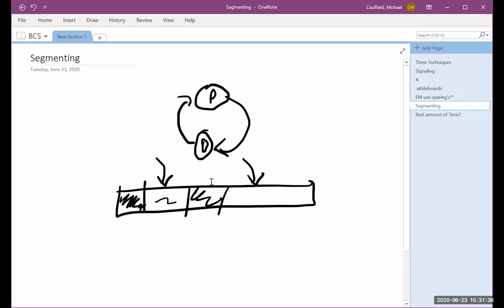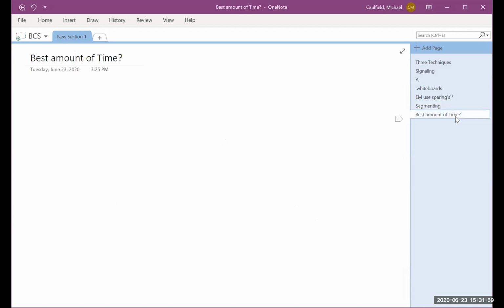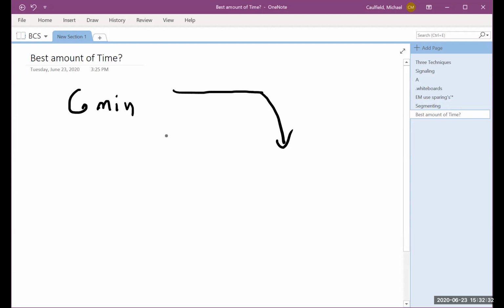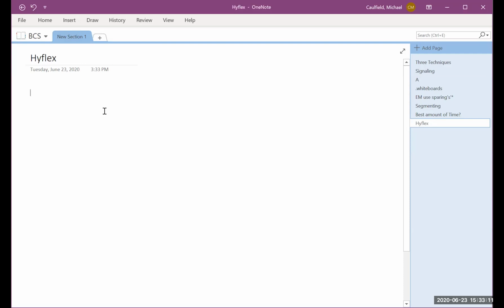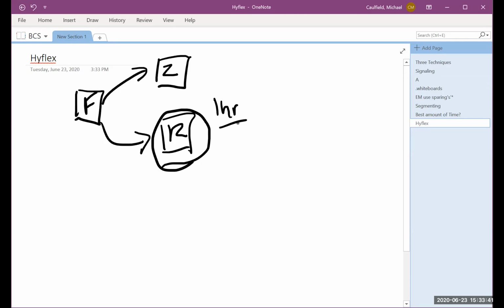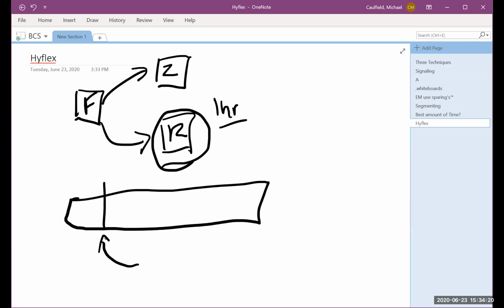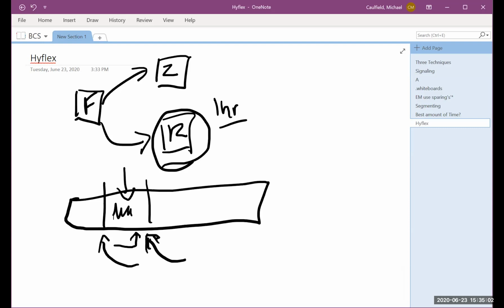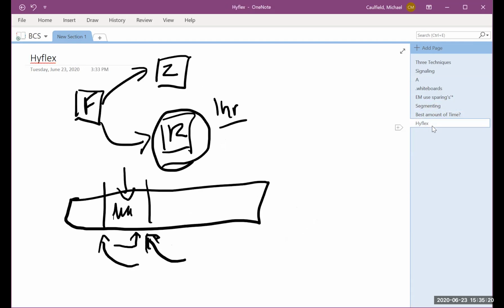Segmenting (BCS)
Basics of segmenting